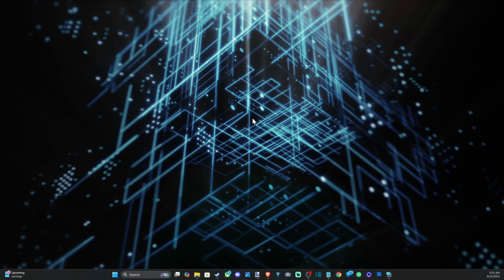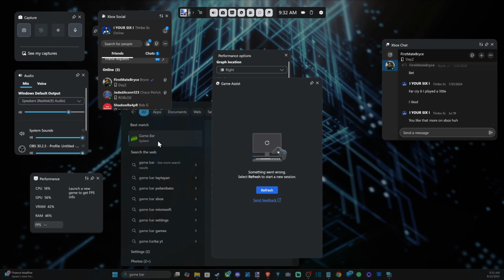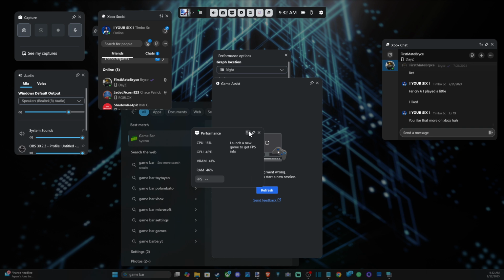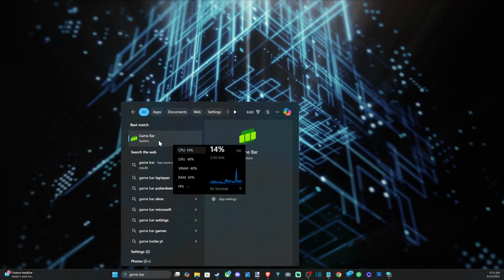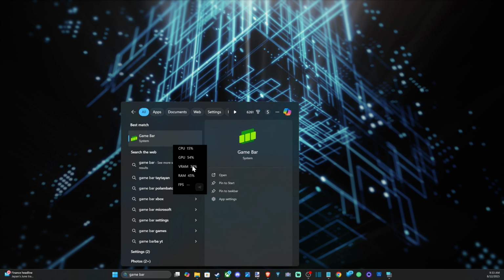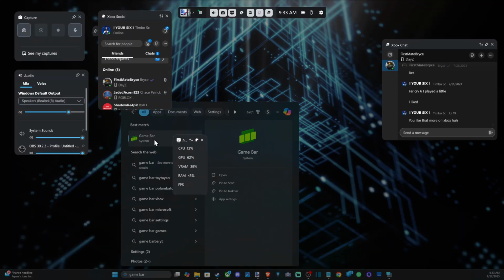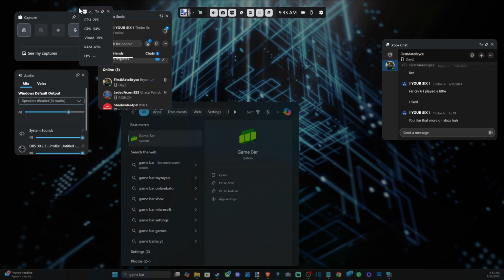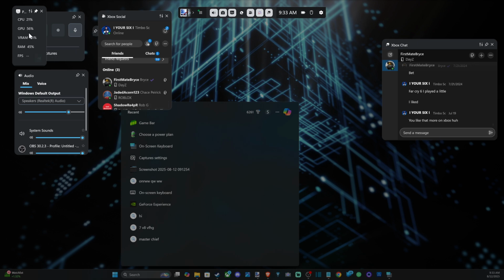How to see your FPS & PC Performance Stats in Any Game on Windows 11 PC (Game Bar Tutorial)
Showing your FPS (frames per second) and other PC performance stats in games on Windows 11 is easy using the built-in Xbox Game Bar. This tool is a native solution that works with most games and doesn't require installing any third-party software.

Here's a step-by-step tutorial:

Step 1: Open Xbox Game Bar
While you're in a game, press the Windows key + G on your keyboard. This will bring up the Xbox Game Bar overlay.

If the Game Bar doesn't open, you might need to enable it first.

Go to Settings (Windows key + I).
Navigate to Gaming Xbox Game Bar.
Make sure the toggle switch is set to On.

Step 2: Access the Performance Widget
The Game Bar overlay has several widgets. Look for the "Performance" widget, which typically shows your CPU, GPU, and RAM usage.

If you don't see the Performance widget, click on the Widget Menu (an icon that looks like a rectangle with lines) at the top of the Game Bar and select Performance from the list.

Step 3: Enable the FPS Counter
The FPS counter might require a one-time setup to grant the necessary permissions.

In the Performance widget, click on the FPS tab.
If prompted, click Request Access.
Follow the on-screen instructions. This may involve restarting your PC to finalize the setup.